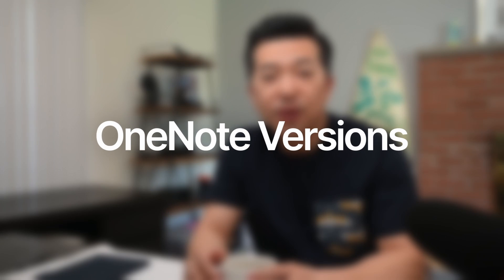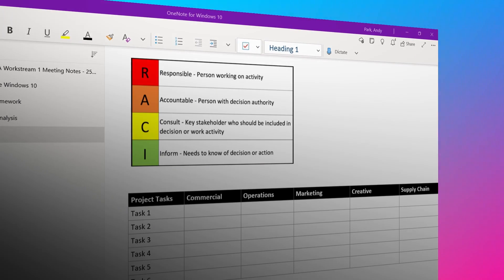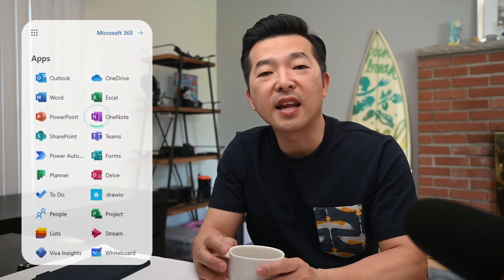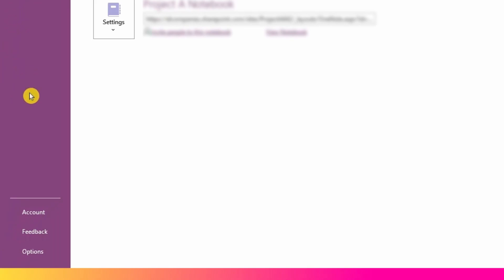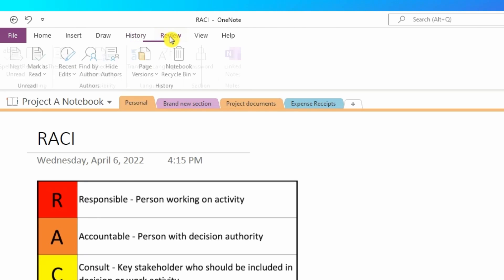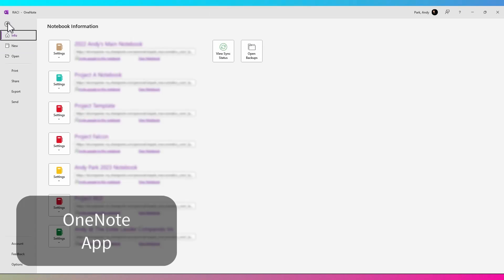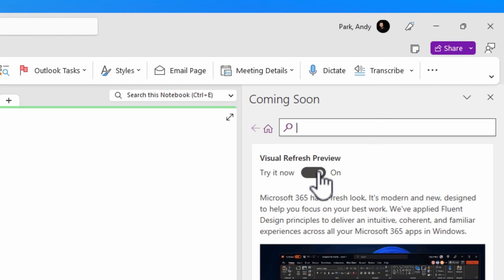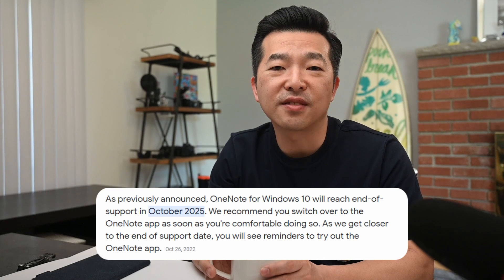Identify different OneNote versions for Windows and Download the latest one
In this video, I'll help you identify whether you're using OneNote for Windows 10 or OneNote for Desktop, and introduce the unified, refreshed OneNote app.